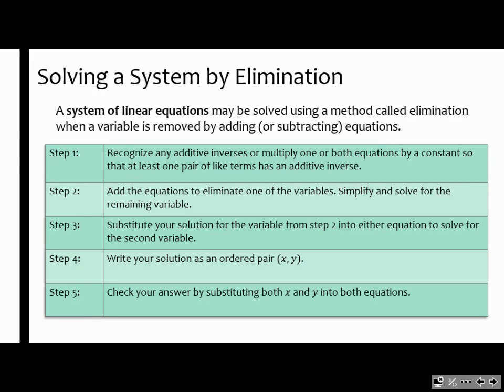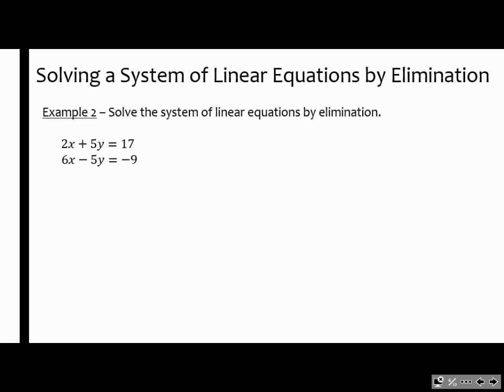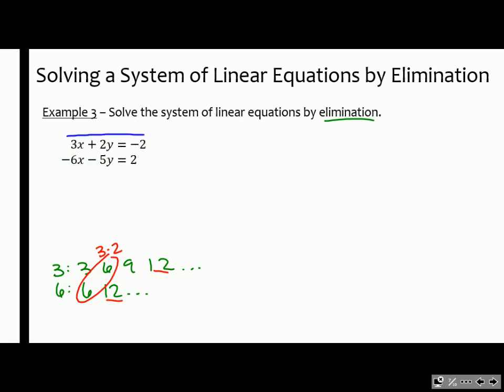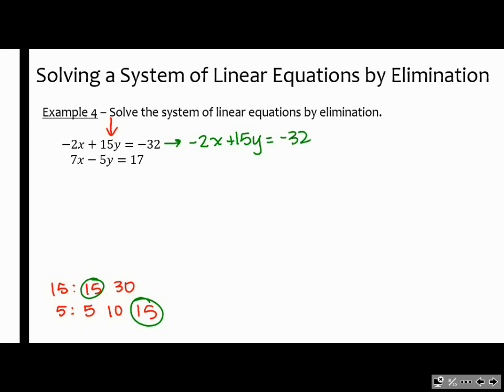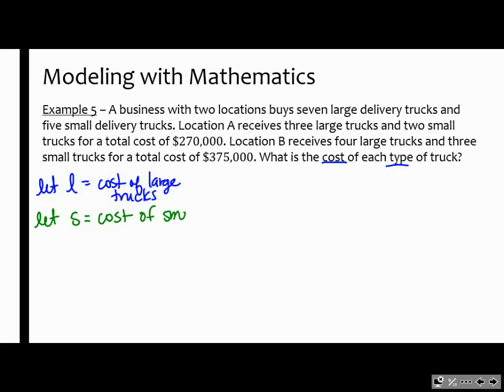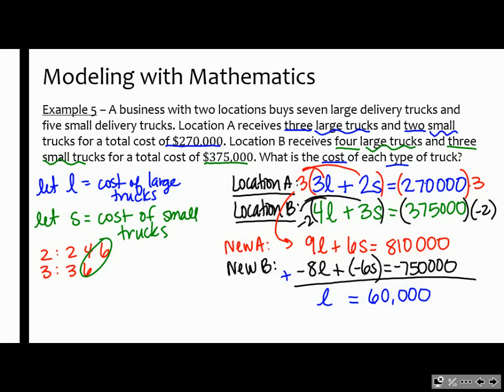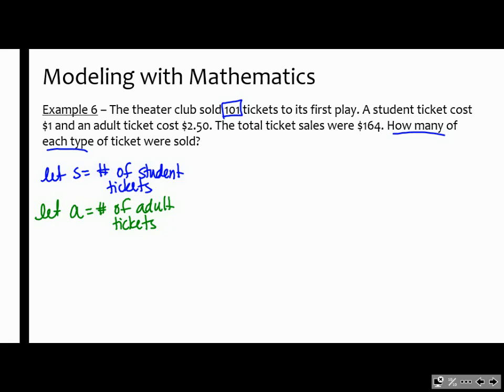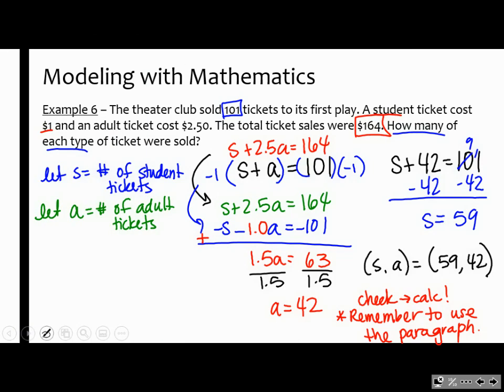Lesson 5.3 Solving Systems of Linear Equations by Elimination - Sec Math 1